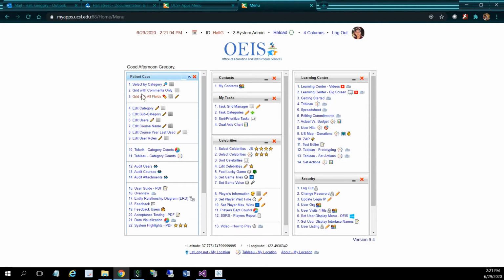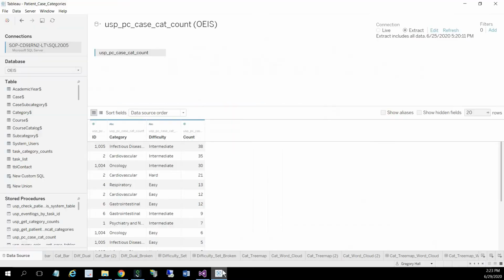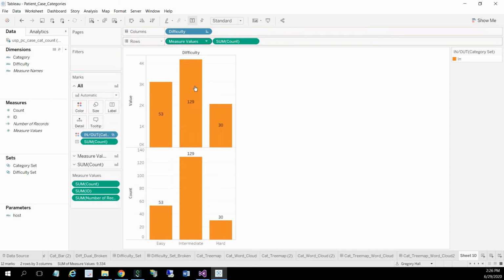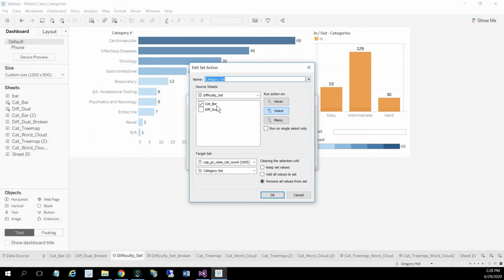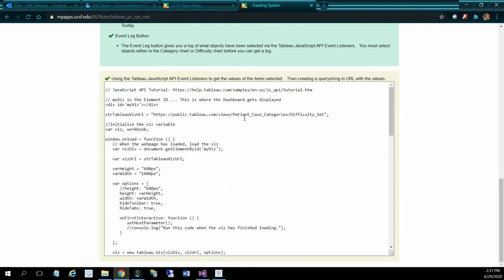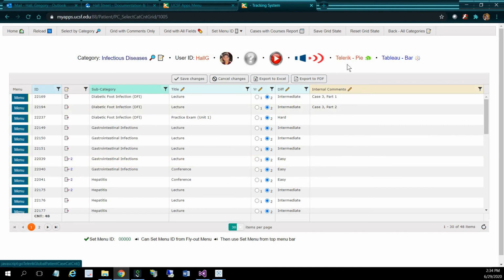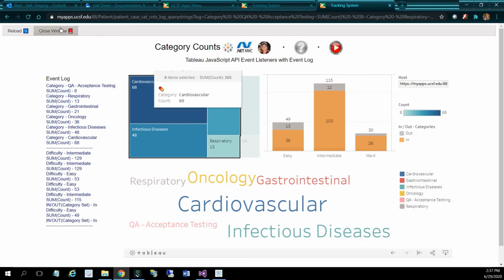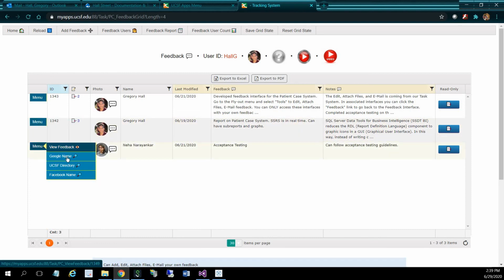Tableau - Resloving Set Actions Issue - 6/29/2020 🤓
Resolving issue with Totals not staying intact in Set Actions 🤓